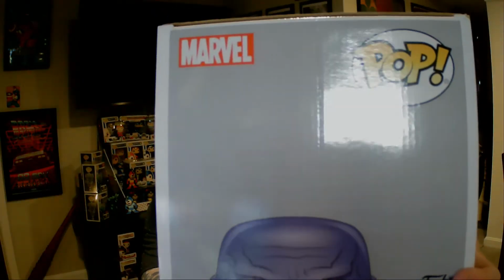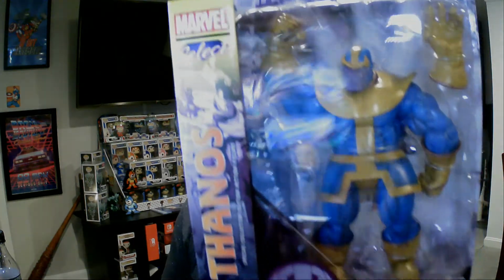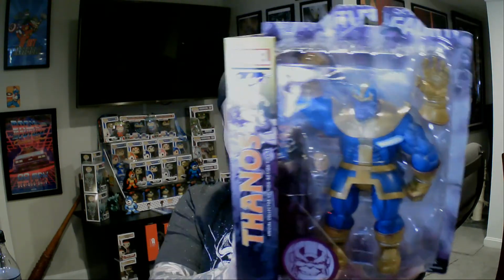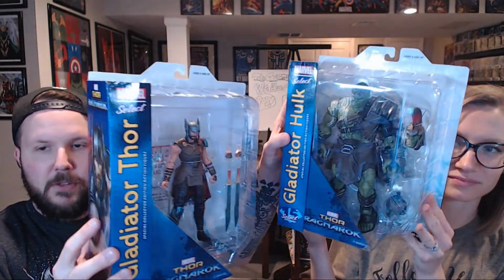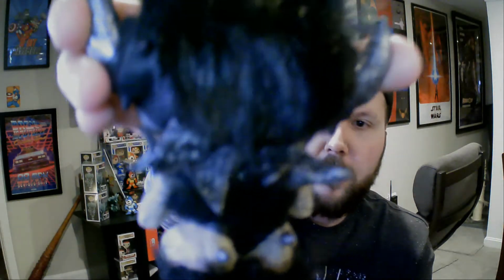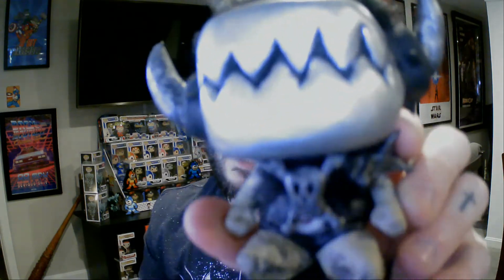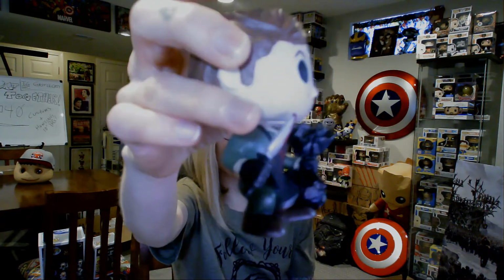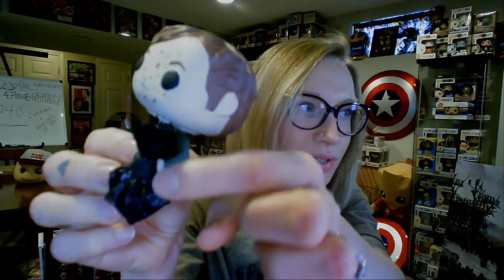Ep 40 10" Funko Pops and Giveaways and Customs Oh My!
In this episode, we discuss our hunts for the 10" funko pop Thanos and Porg, our Infinity War giveaway, and our custom pops!

Catch us over on Instagram @gastlecast

Remember.. WE HUNT TOGETHER!

guitar: Adam Hudson
coolness: Heather